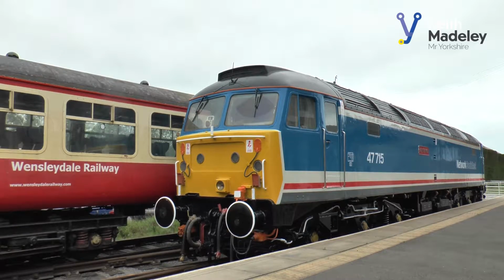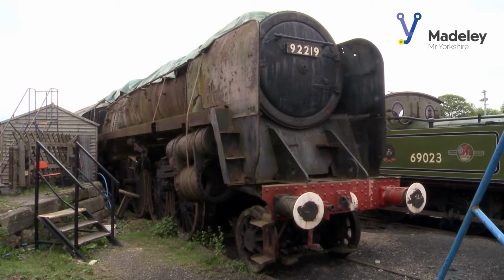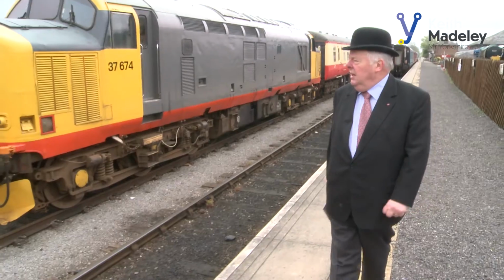Mr Yorkshire interviews Nigel Park Wensleydale Railway